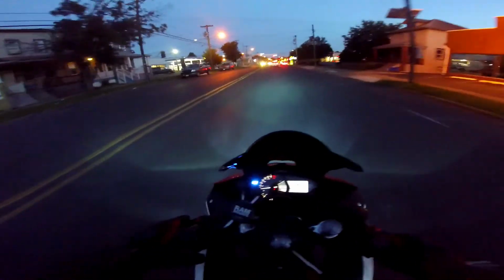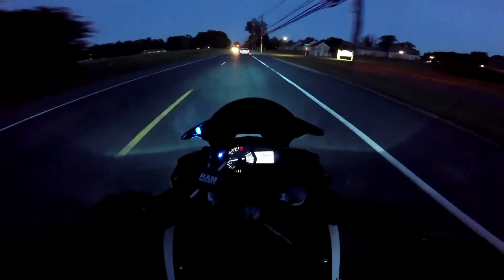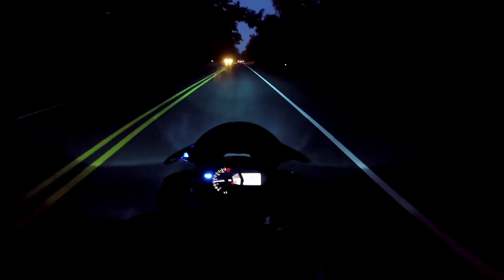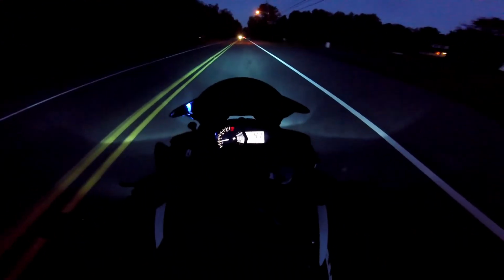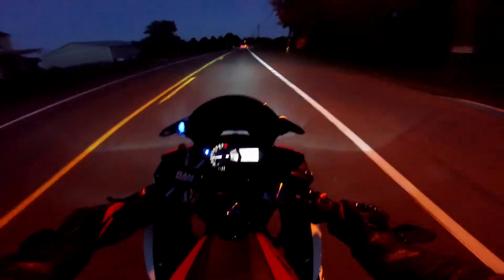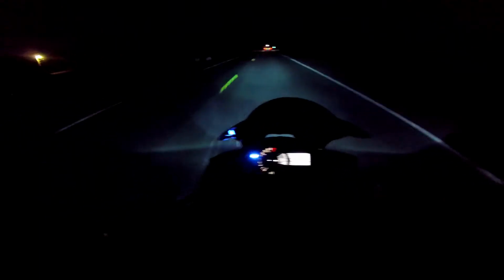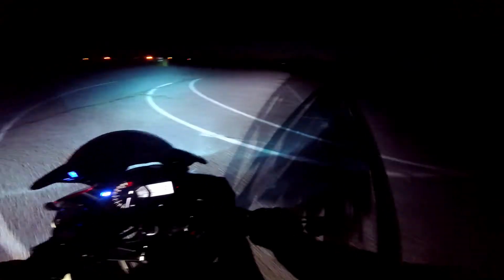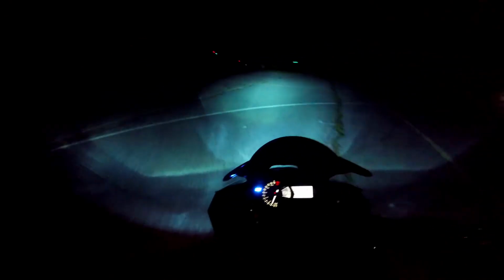Moto Monday #6: Night Ride Visiting The MSF Course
Riding to the msf course to show my friend some techniques and maneuvers running out of light! Social media linked down below!!

My Gear:

My Helmet
My Gloves
My Shoes
My Backpack
My Camera
My Microphone